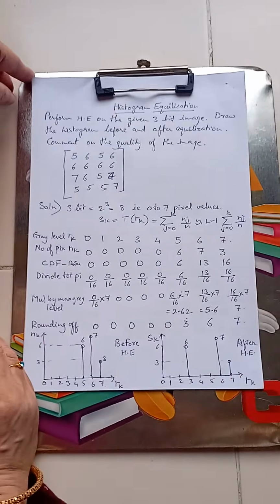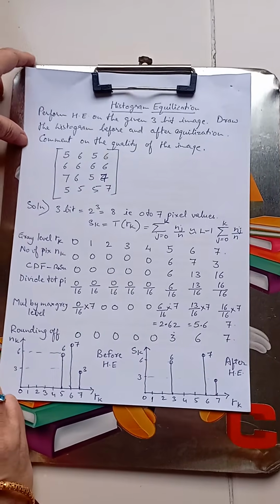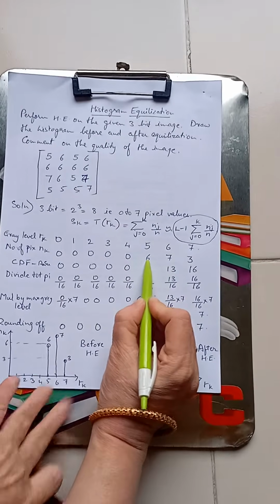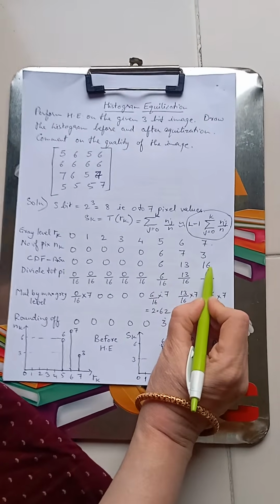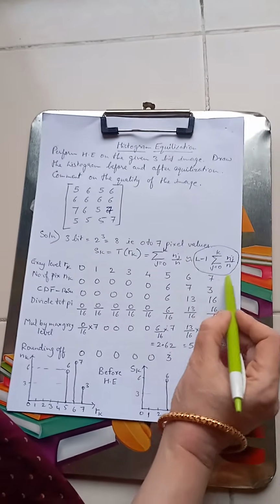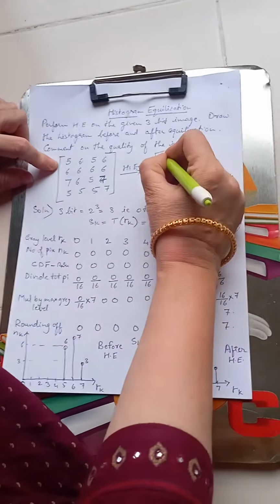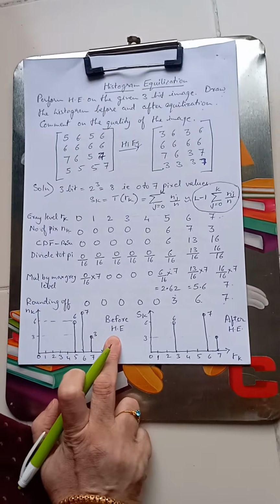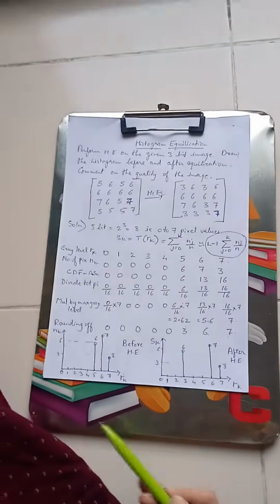Histogram Equalization - Numerical - Digital Image Processing